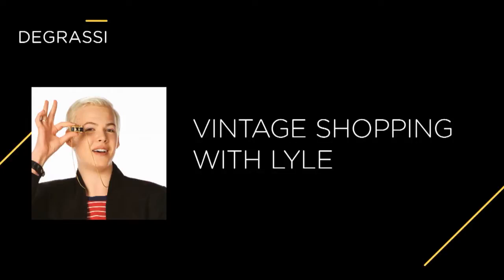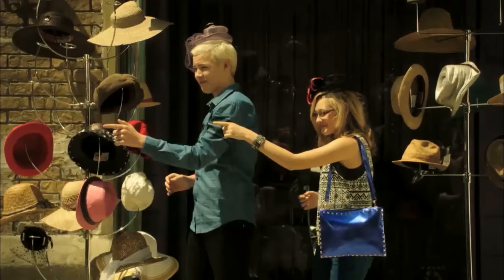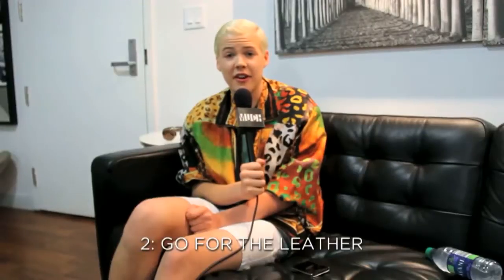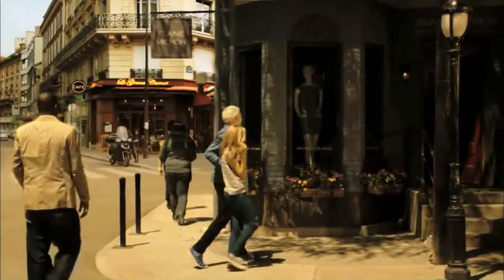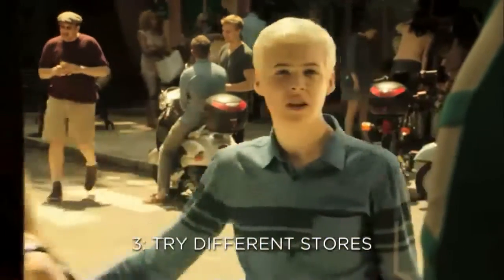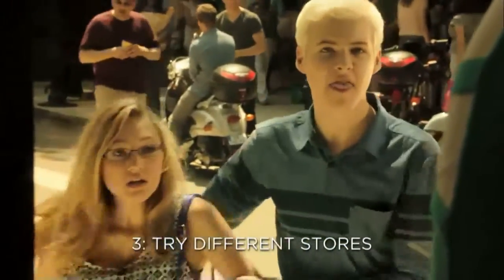Vintage Shopping Tips With Lyle Lettau